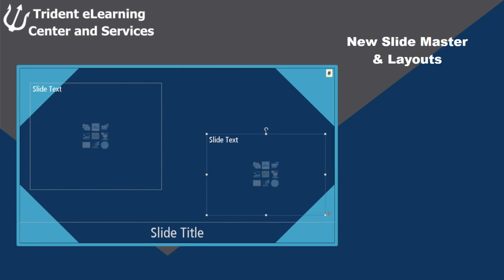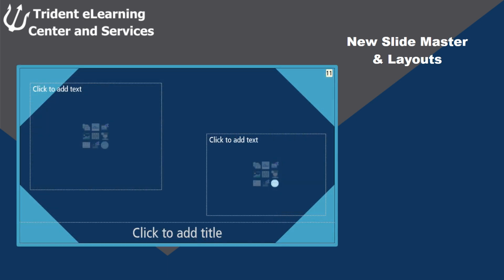Stop Copy-Pasting Slides — Create Clean Layouts the Right Way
If every new slide you build ends up looking like it’s freelancing its own design ideas, this quick 2-minute tutorial shows you how to take control. You’ll learn how to create clean, reusable layouts inside your Slide Master so your project finally stops drifting into “accidental abstract art.”

In just a couple of minutes, you’ll see exactly where new layouts live, how they inherit styling, and how to set them up so your future slides stop rebelling like underpaid interns.

In this tutorial, you’ll learn how to:
Create individual layouts inside your Slide Master,
Set up structure and placeholders so slides behave predictably,
Build layouts that keep fonts, spacing, and design elements consistent,
Avoid the trap of duplicating slides just to maintain formatting.